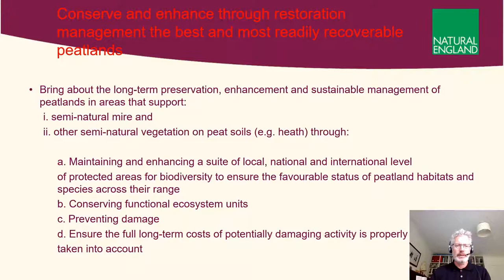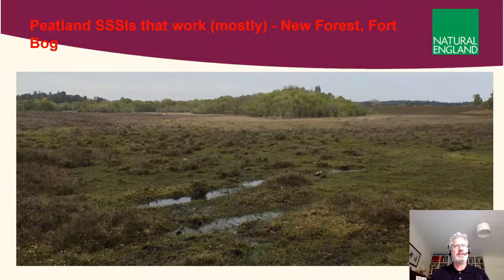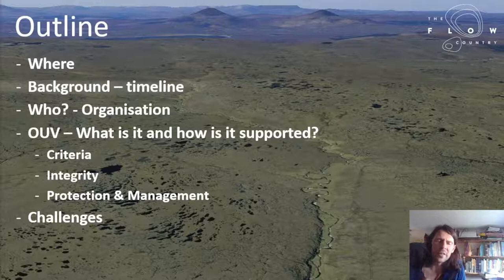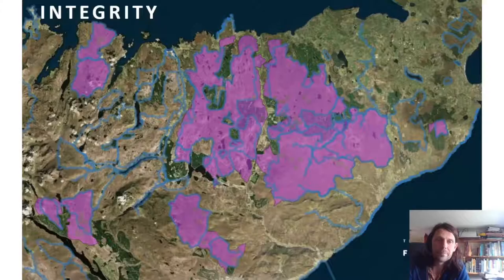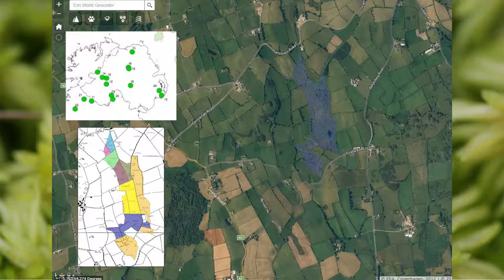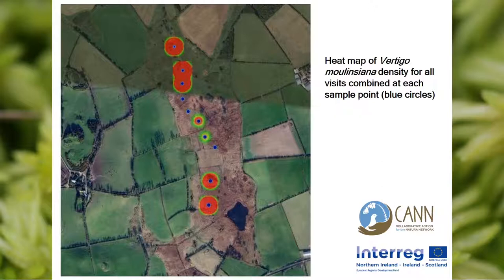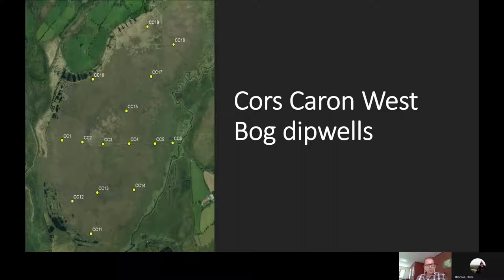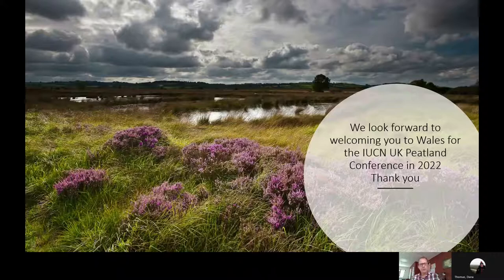PeatConf21: Day 1 - Conserving and enhancing the most readily recoverable peatlands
This session will share examples of work to conserve and enhance the most near natural & readily recoverable peatlands from across UK peatland habitats.

Conserve, restore and enhance remnant peatlands - an overview
Iain Diack, Natural England

The Flow Country: Moving Towards UNESCO World Heritage Status
Steven Andrews, Highland Council

Conserving & enhancing fenland in Northern Ireland
Trish Fox, Ulster Wildlife Trust

Conserving & enhancing lowland raised bogs in Wales
Patrick Green, New LIFE for Welsh Raised Bogs